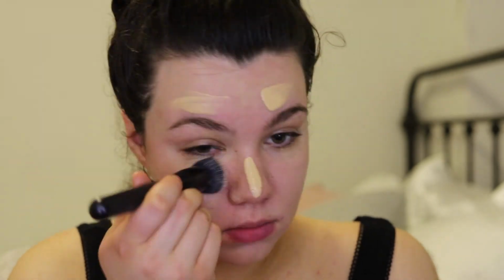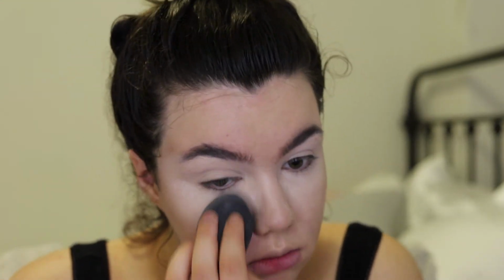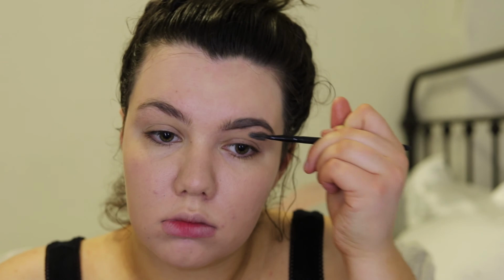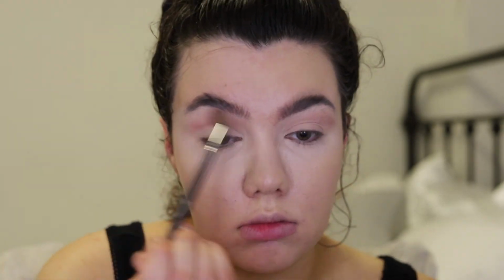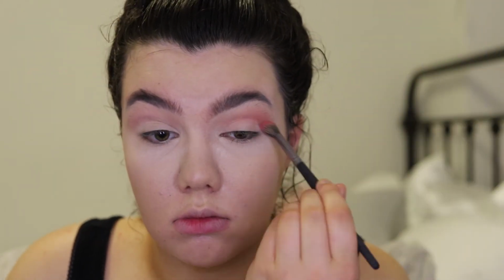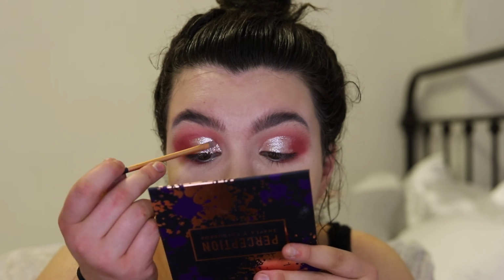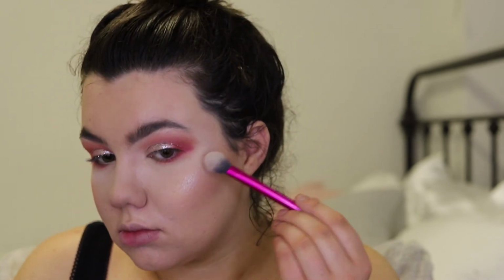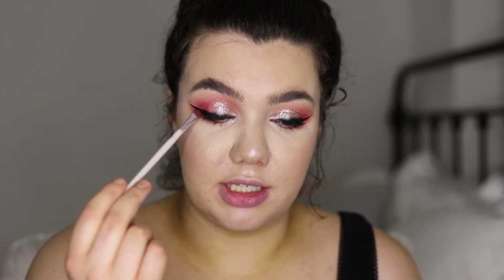Best Affordable Makeup Brushes that AREN'T Morphe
Thank you guys for being patient with me while I move and get settled into my new place! All of the brushes mentioned are linked down below; prices may change & products may be on sale from time to time but I tried to be as accurate with the prices as possible!

♡ BRUSHES MENTIONED ♡

Real Techniques Miracle Complexion Sponge ($3.50-6) (Ulta)
Beauty Junkees Sponge ($7)
Elf Eyebrow Duo Brush ($1-3) (Ulta)
BH Cosmetics Studio Pro Blending Set ($7)
BH Cosmetics Studio Pro #5 Brush ($4)
Real Techniques Flawless Base Brush Set ($20 at Ulta)
Real Techniques Setting Brush ($8 at Ulta)

♡ Other Links ♡

♡ Outro Music ♡

♡ FTC ♡